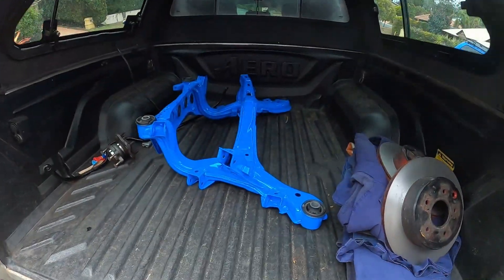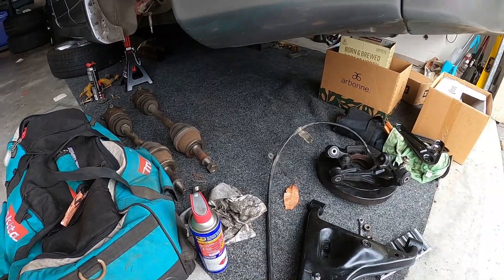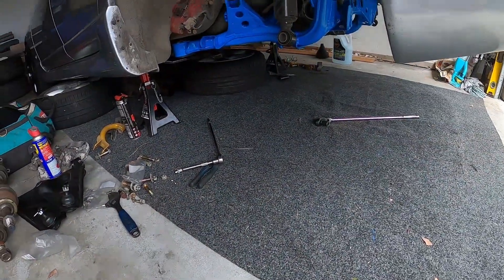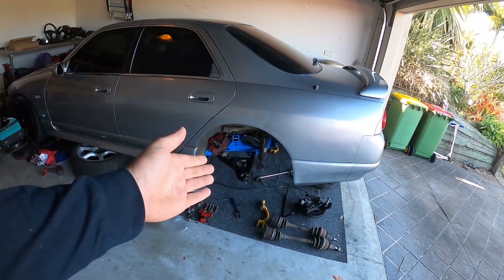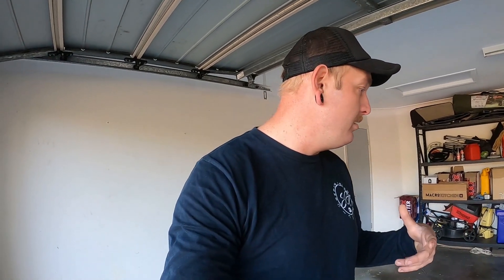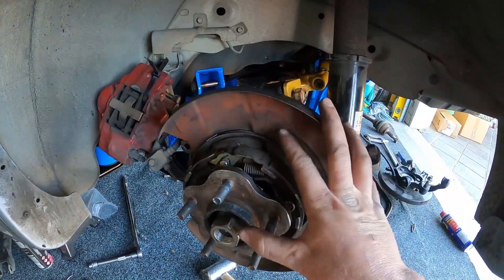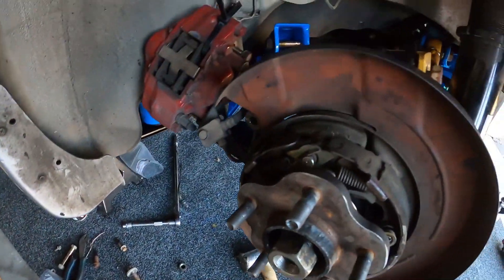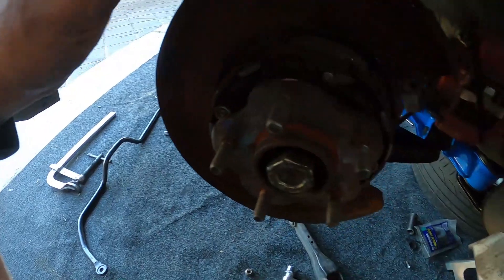S14 Subframe into my R33 Sedan! PT2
Thanks for sticking around for the Second installment of the S14 cradle into my R33! Sorry the footage wasn't the best but its hard to film and lift heavy things at the same time.

I hope you enjoy the video! Give it a like for me, would mean the world to me!